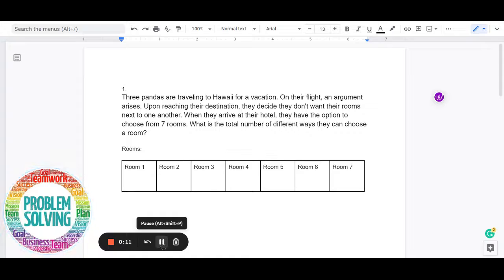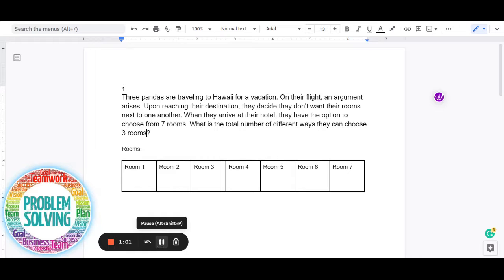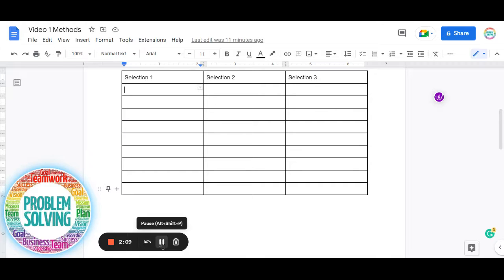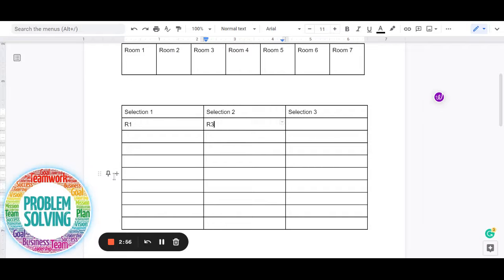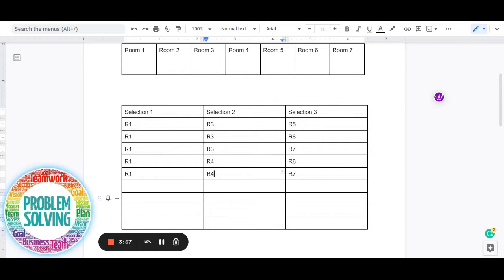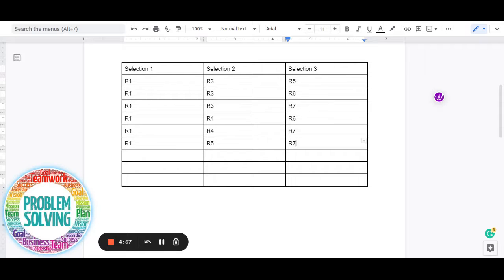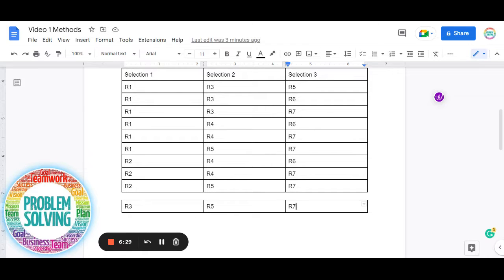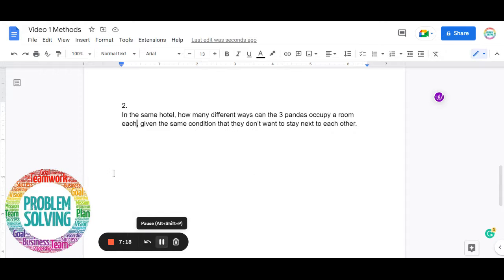Finding all Combinations | Logical Math Concept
In this video, Solutomatic Creates a video about the concept called "Combinatorics", which is related to counting problems.